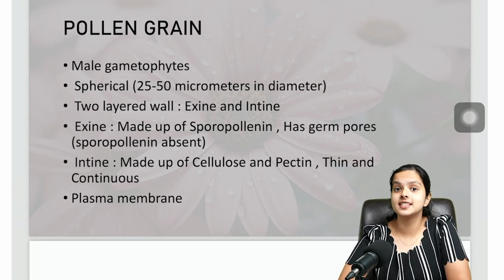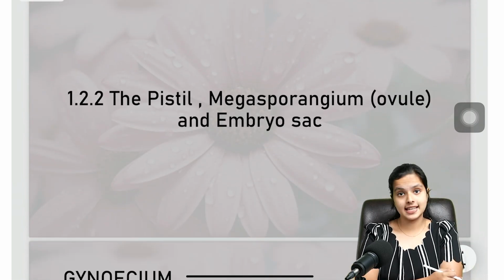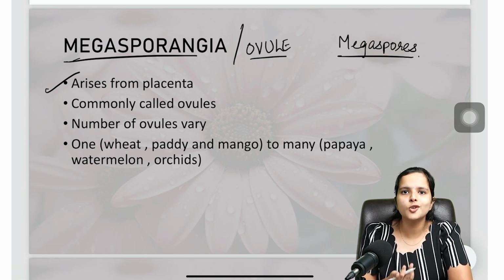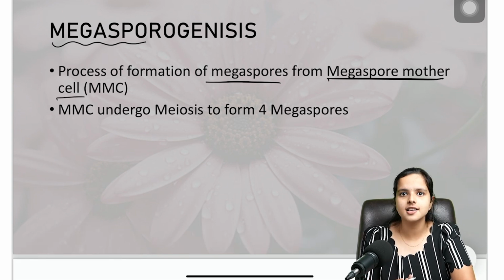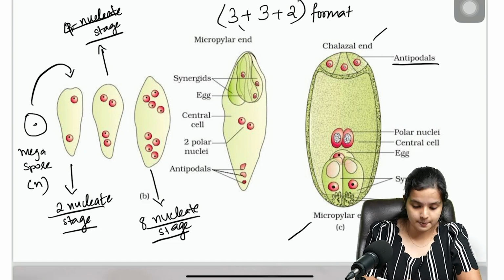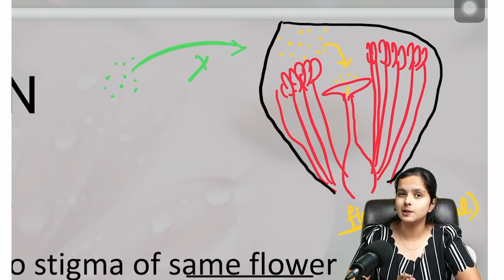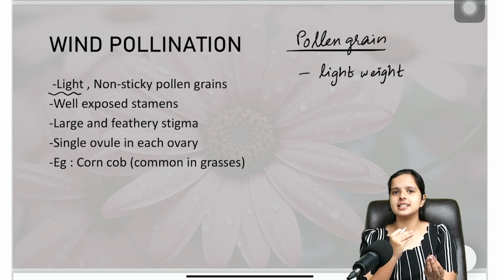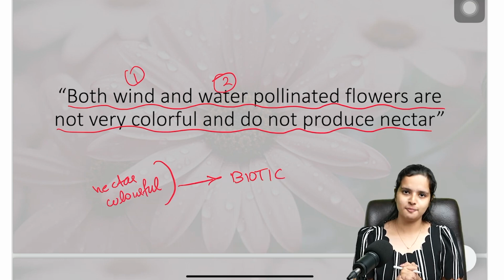PLUS TWO BIOLOGY | CHAPTER 1 | SEXUAL REPRODUCTION IN FLOWERING PLANTS - Part 2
PLUS TWO BIOLOGY
CHAPTER 1
SEXUAL REPRODUCTION IN FLOWERING PLANTS l
Part 2